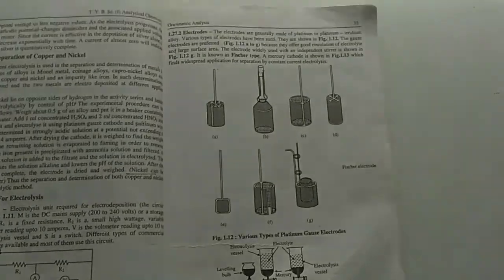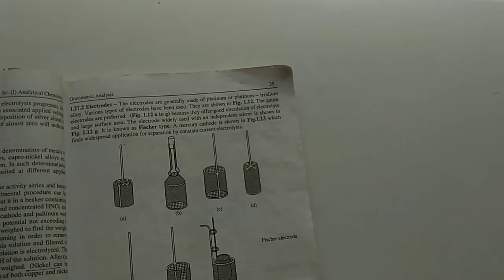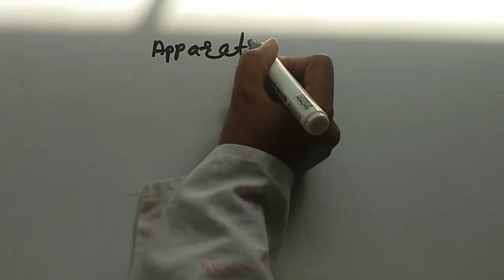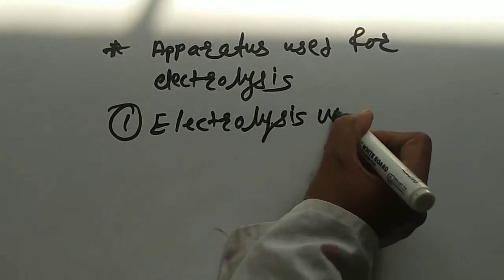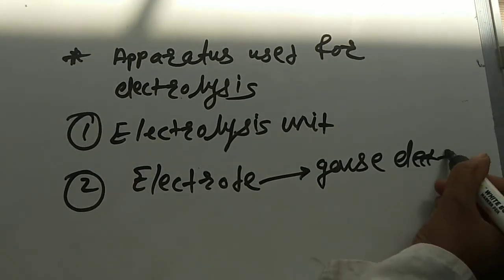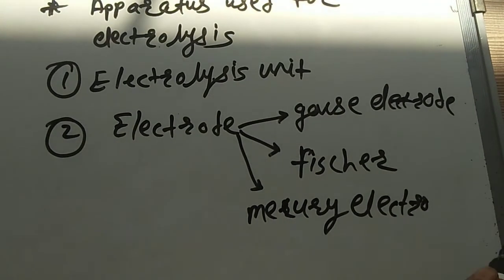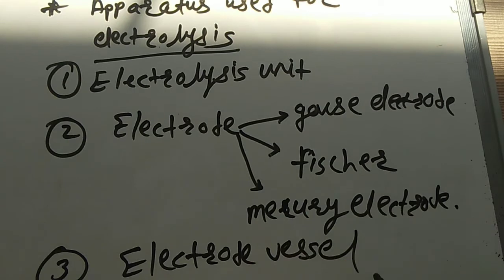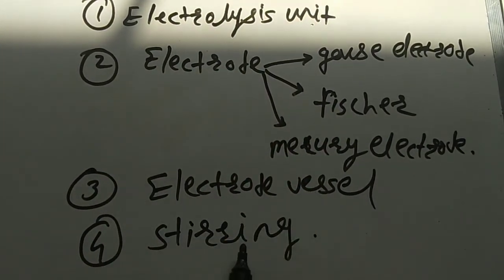Apparatus used for electrolysis